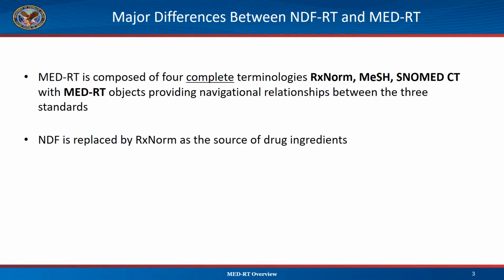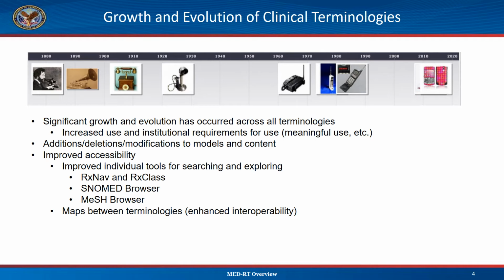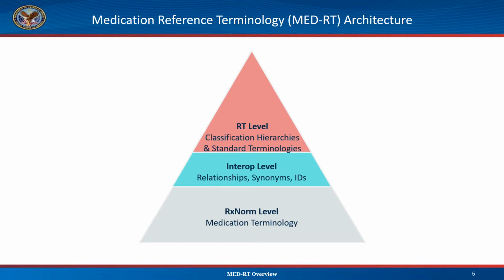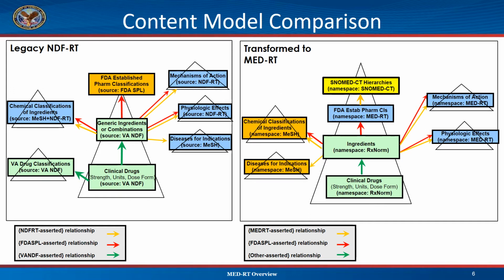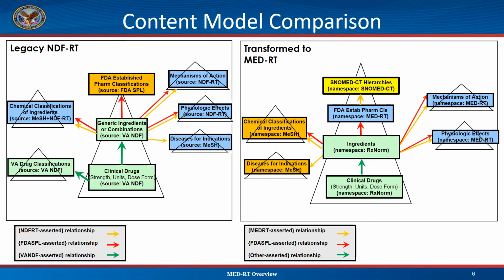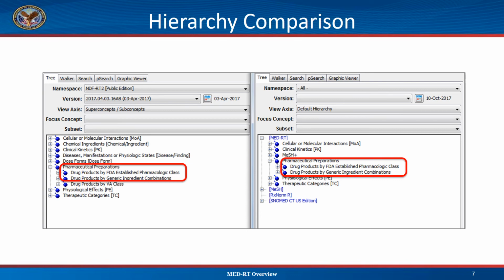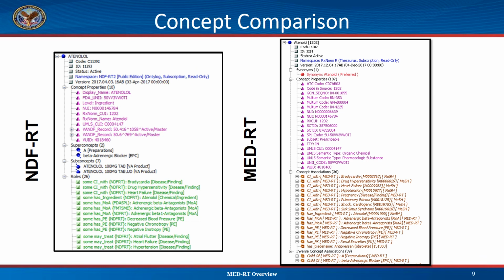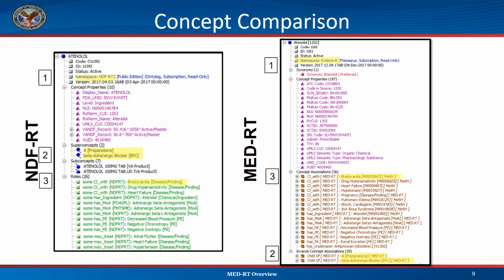Training Video 01 MED-RT Overview Webinar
This is a training video for users of the VA National Drug File Reference Terminology (NDF-RT) to familiarize them with its replacement, called MED-RT.   The video discusses why the transition is being made and the basic components of the new MED-RT.